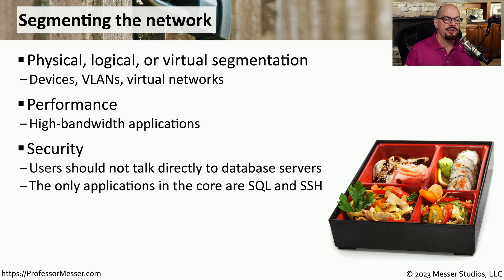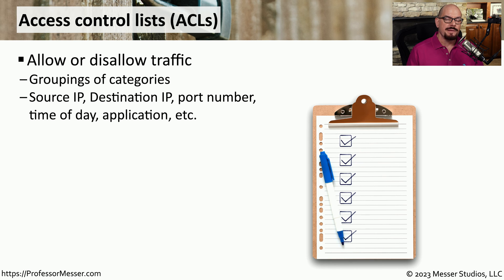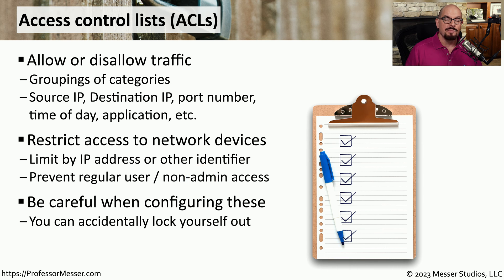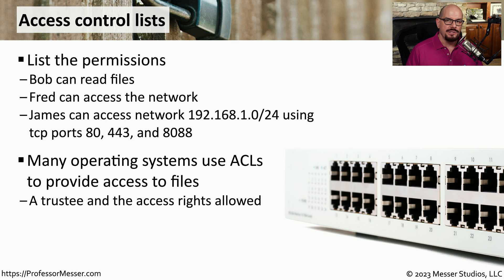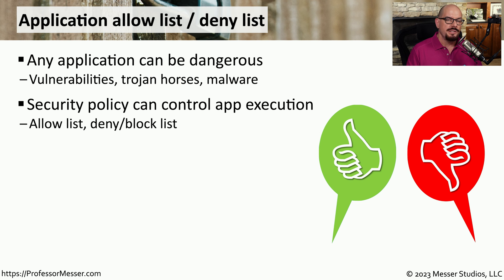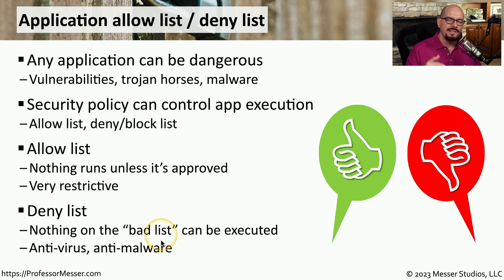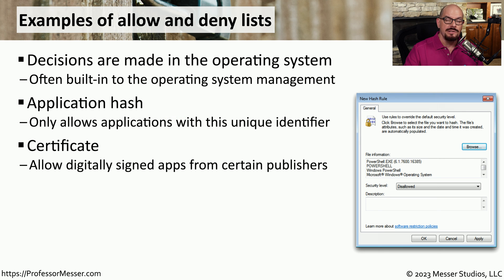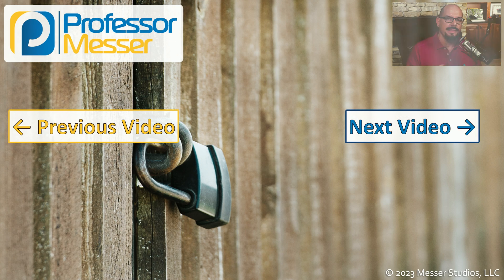Segmentation and Access Control - CompTIA Security+ SY0-701 - 2.5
Segmenting the network can provide significant security advantages. In this video, you'll learn about access control lists, application allow lists, and more.